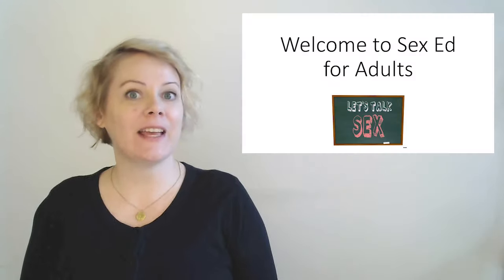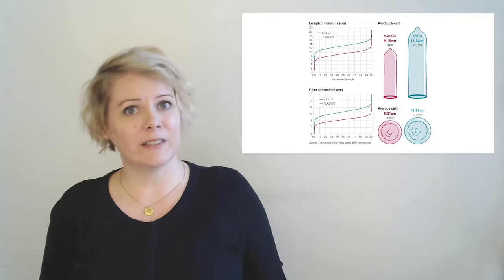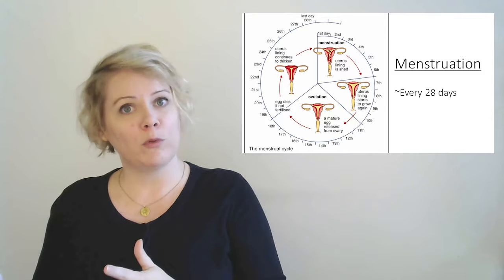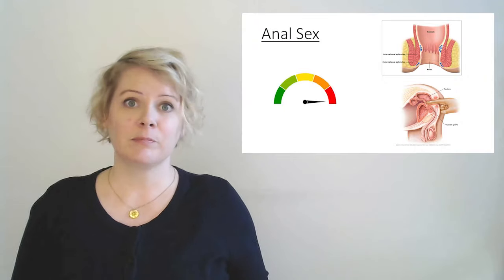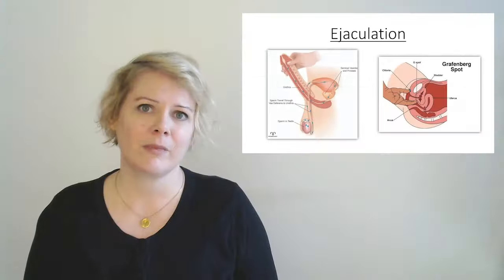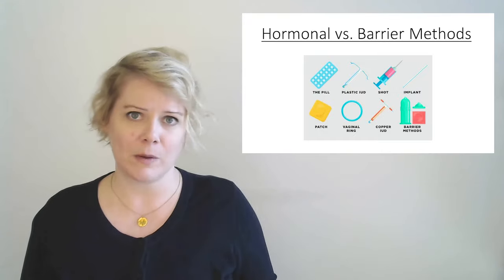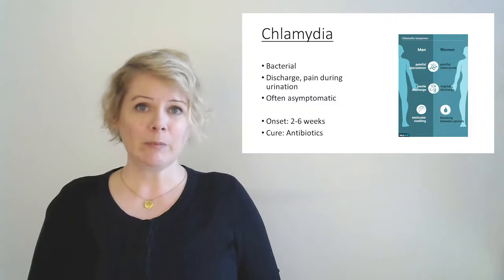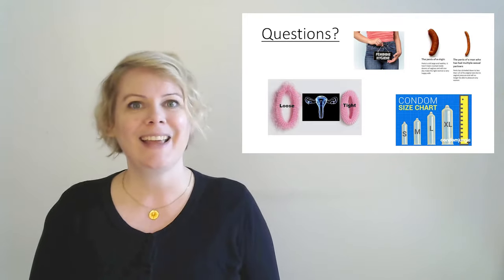Sex Ed for Adults (2021)